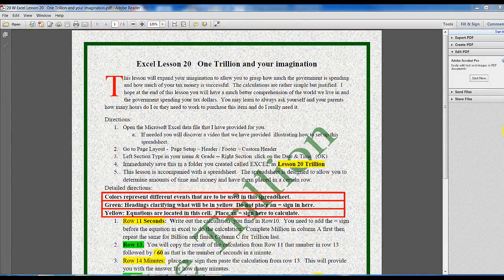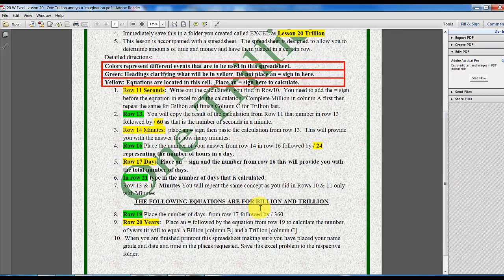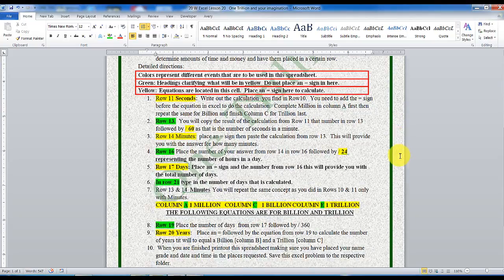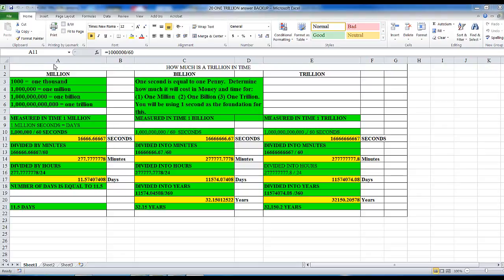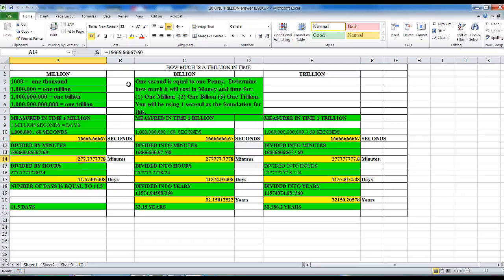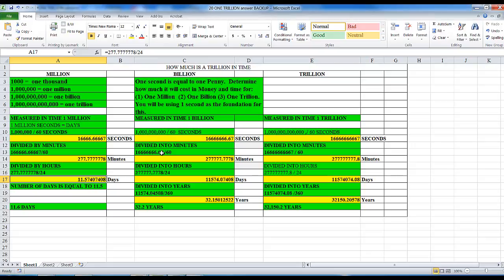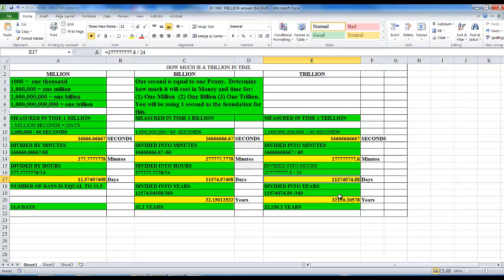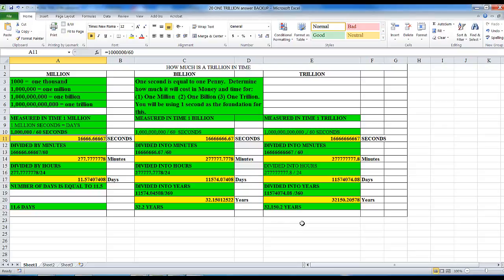ONE TRILLION Comparing TIME and Money.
Description  This video illustrates using Excel how you may compare million, billion and trillion.  One second is equal to one Penny.  Determine how much it will cost in Money and time for:  (1) One Million (2) One Billion and (3) One Trillion.  You will be using 1 second as the foundation for this.  This video is accompanied with a spreadsheet and a document assisting with this problem.
1. Type in teched-resources.org or click on the link above.
2. This website is free and pay-forward.  It is complementary to support education around the world.
3. You are on the main page of many lessons for all grades and subjects.
4. The Yellow Button (Blending Technology in classroom) will allow you to explore many new and wonderful lessons.
5. Toddler Lessons for 1 year and pre-School.
6. Kindergarten and 1st grade.
7. Facilitator many lessons
8. Teacher’s Tool Box many lessons.